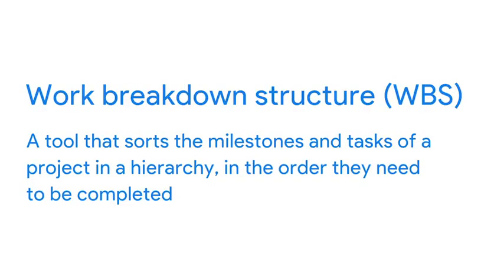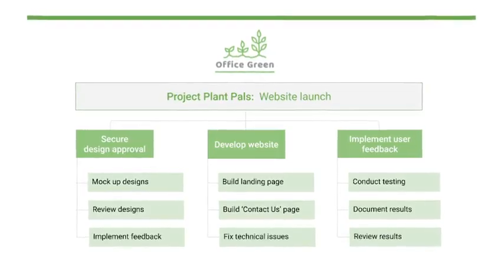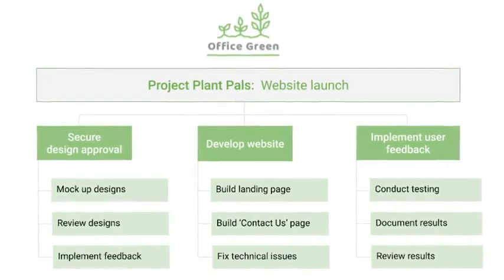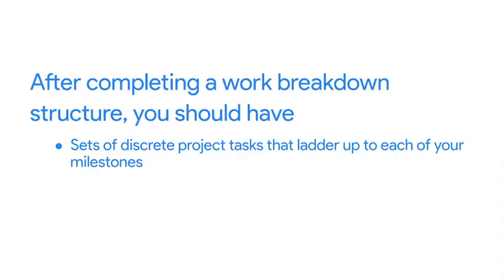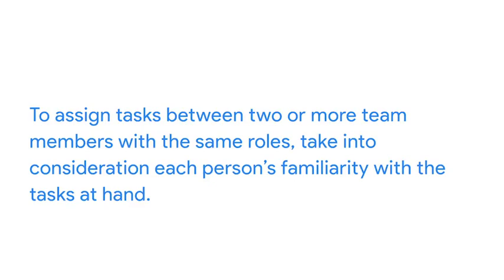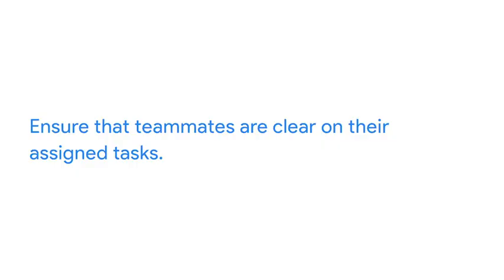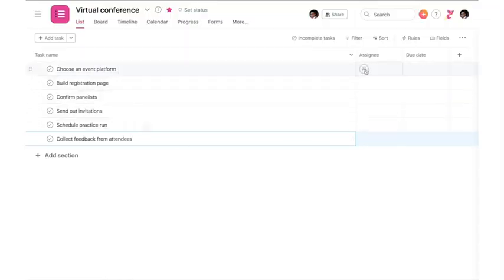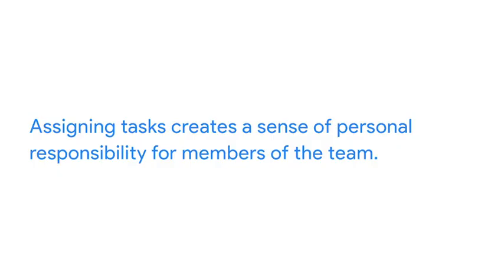Course 3 Module 1 V8 Creating a work breakdown structure